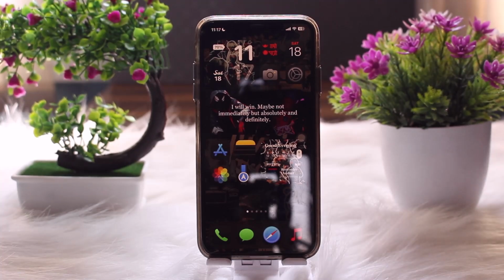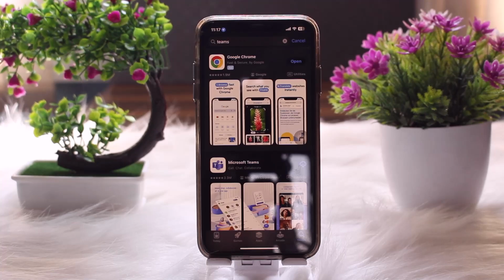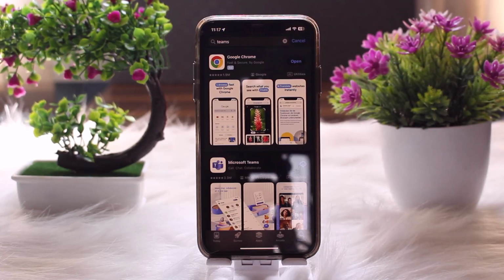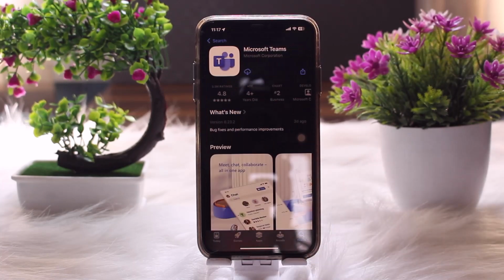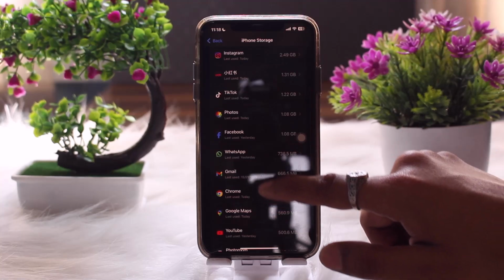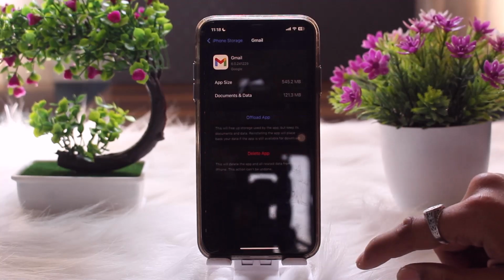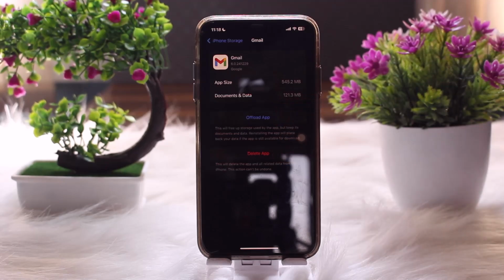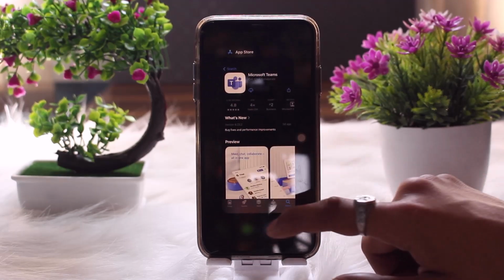Microsoft Teams Error: Too Many Requests – Quick Fixes You Can Try To Solve It - 2025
Want to know How To Fix Microsoft Teams Too Many Requests Due to Network Issues but don't know how?
This quick video will guide you to Fix Microsoft Teams Too Many Requests Due to Network Issues

So, in this few simple steps you can successfully Fix Microsoft Teams Too Many Requests Due to Network Issues

Timestamps :
00:00: INTRODUCTION
00:13: OPEN APP STORE
00:23: UPDATE THE APP
00:33: RESET THE APP